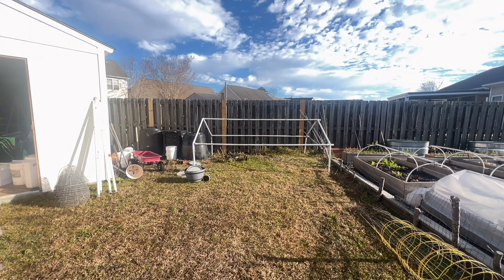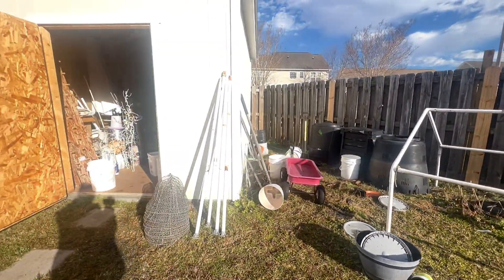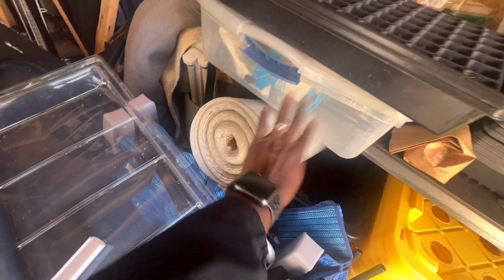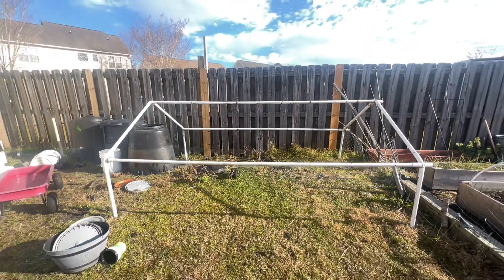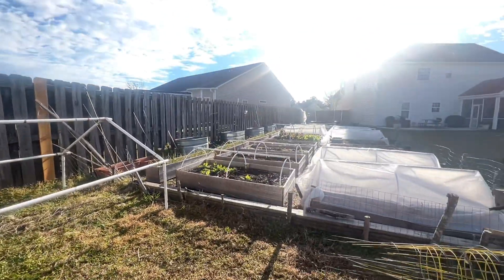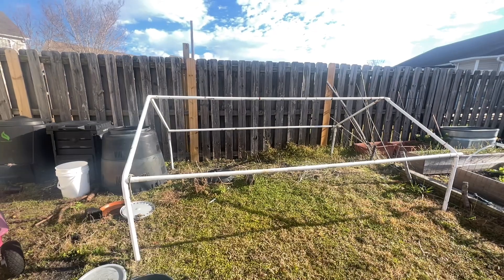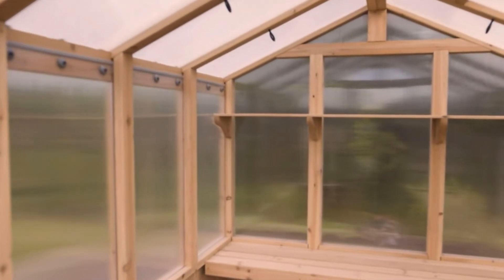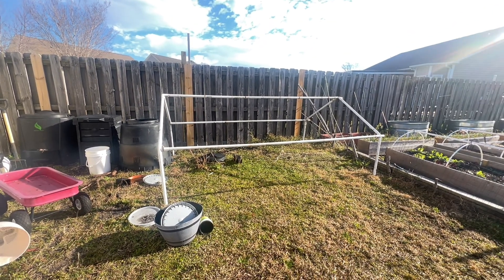My Greenhouse Project | Coming Soon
I picked up this old car port from my parents and I'm going to repurpose it into a greenhouse.  If you can't afford a greenhouse kit, maybe you should consider alternative options to make your own greenhouse space.  I plan on sharing my progress once I get started on my greenhouse project.